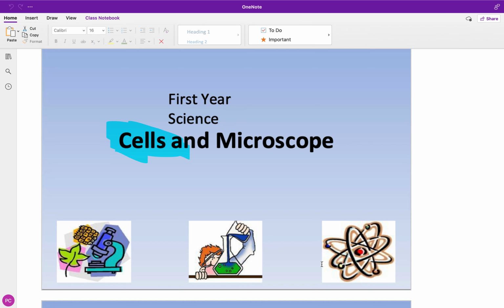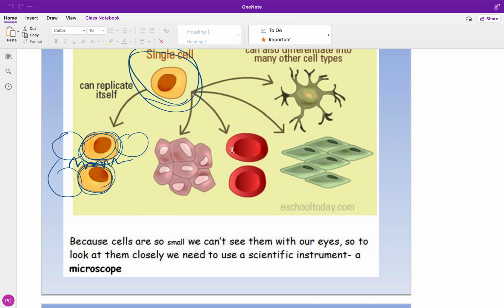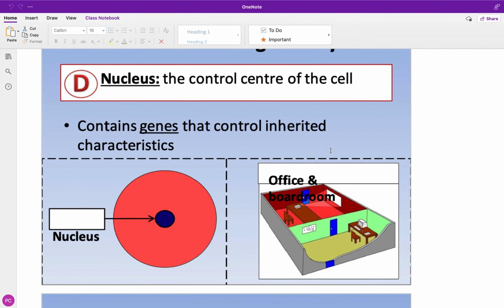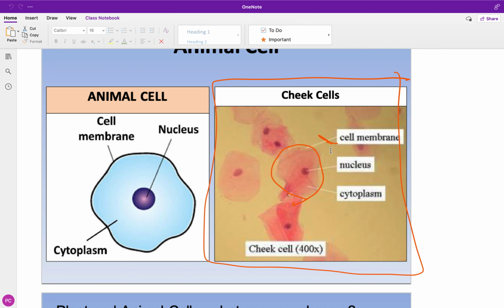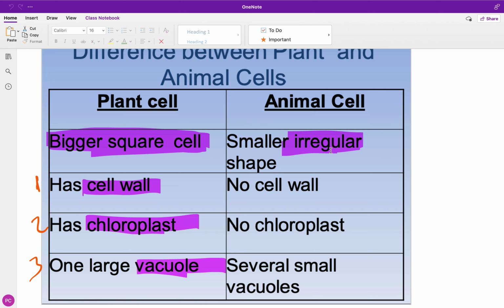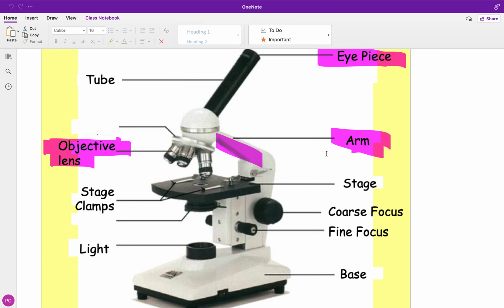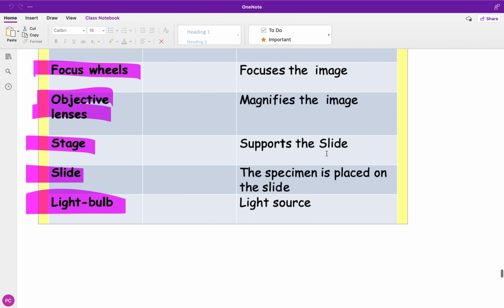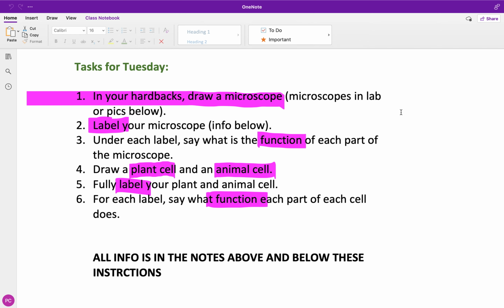1st Yr Science. Tues, Sept 21st 2021. Cell / Microscope Introduction.